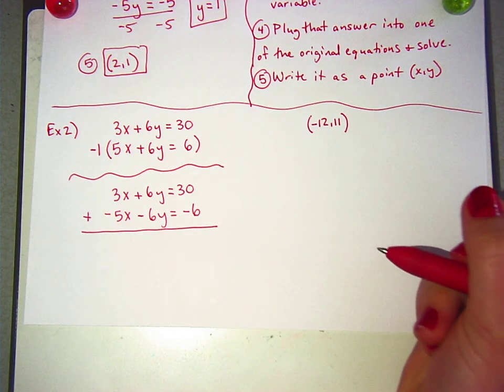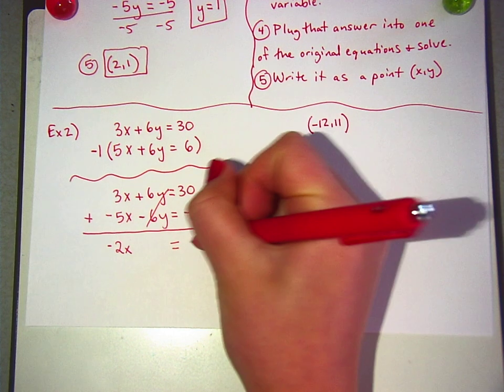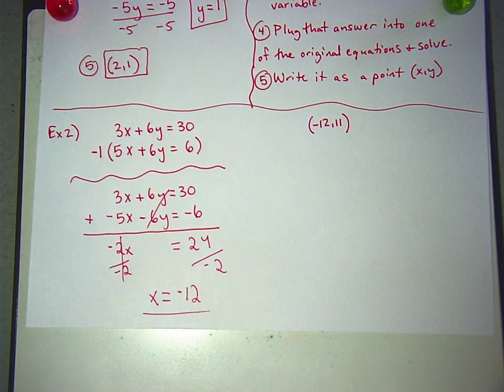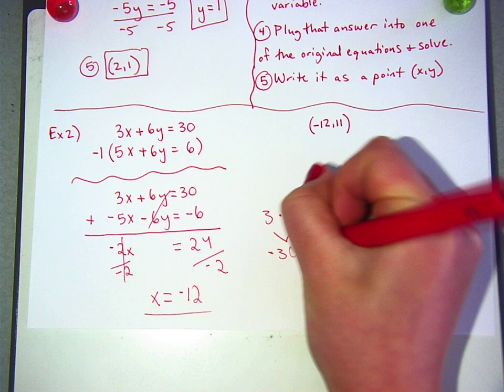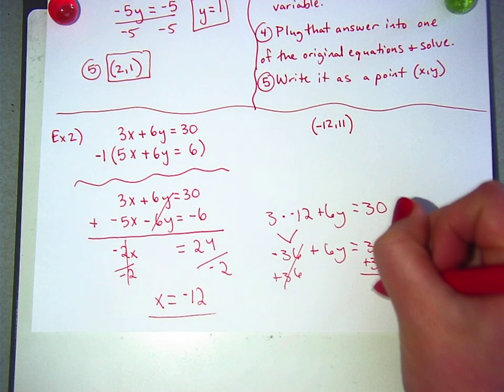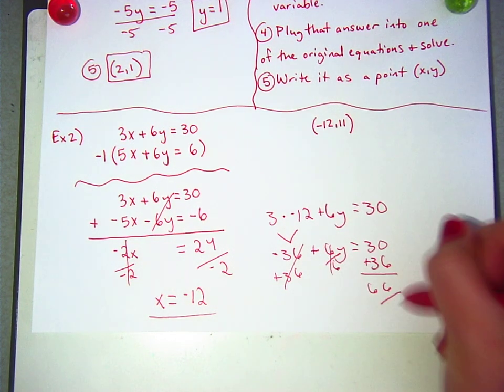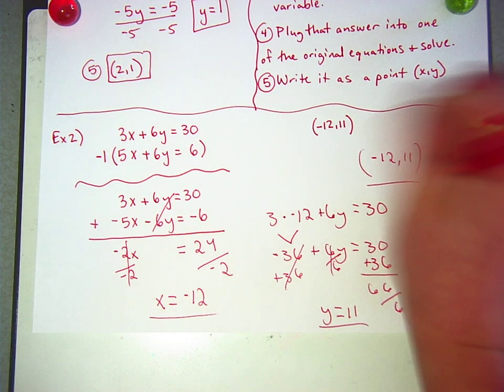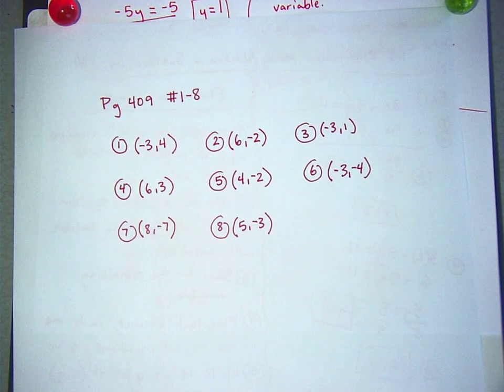Math 9 3/1 (Part 2)